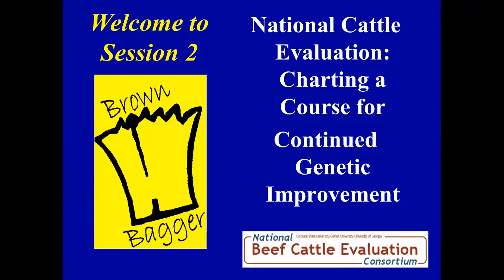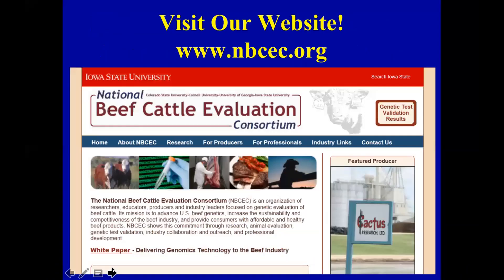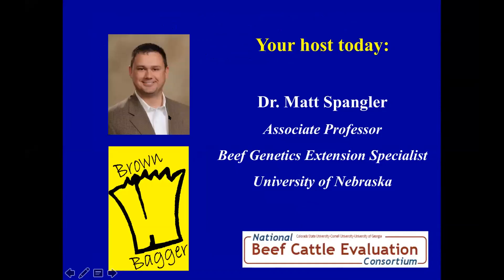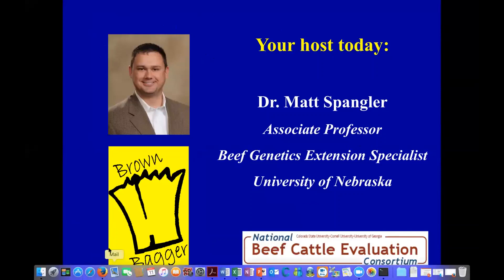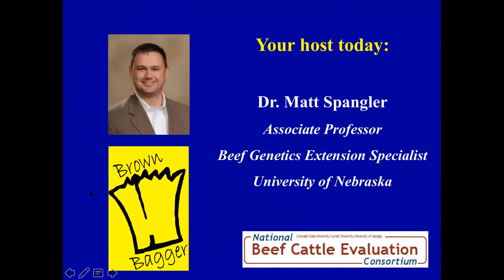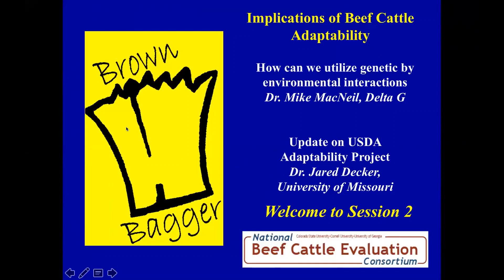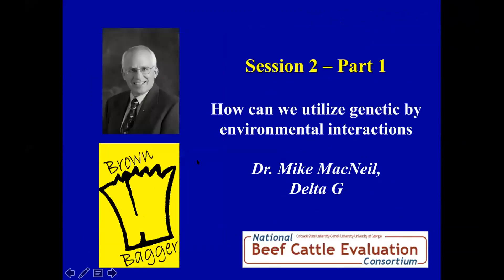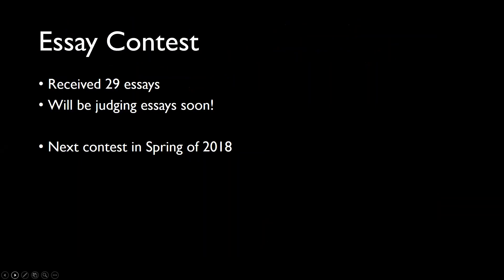2017 NBCEC Brown Bagger Session 2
2017 NBCEC Brown Bagger Session 2
Implications of Beef Cattle Adaptability
Jared Decker and Michael MacNeil